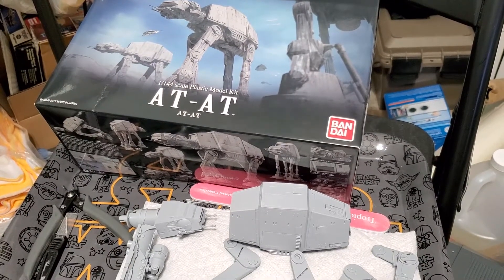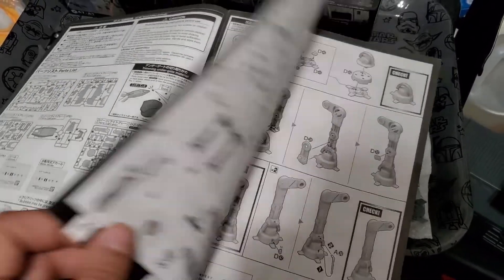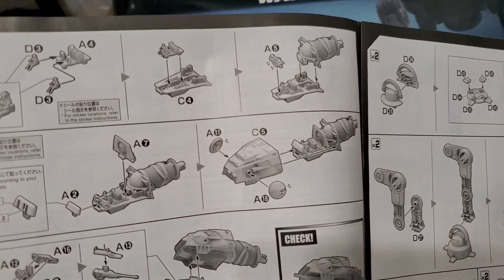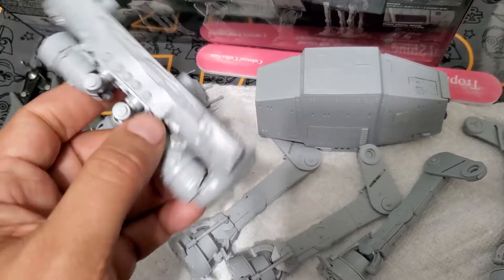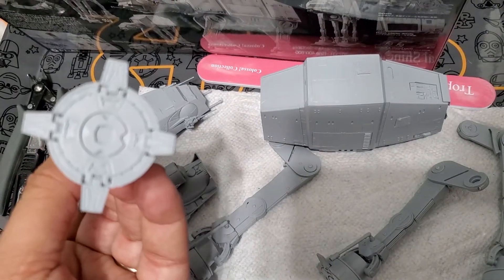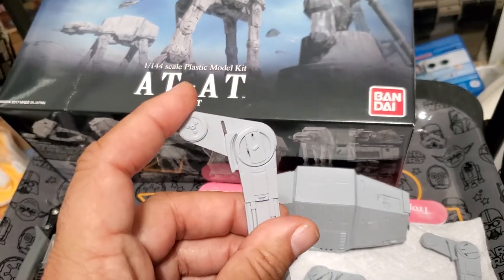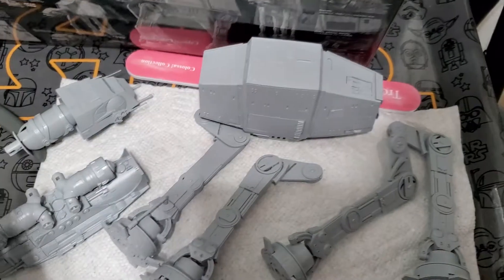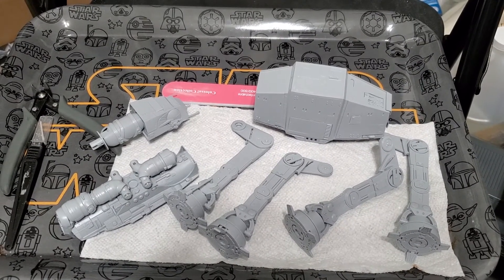Bandai Star Wars AT-AT Build Part 1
Showing my progress in building the Star Wars AT-AT